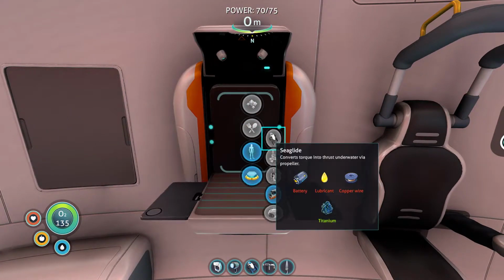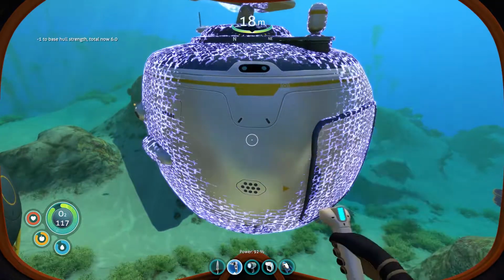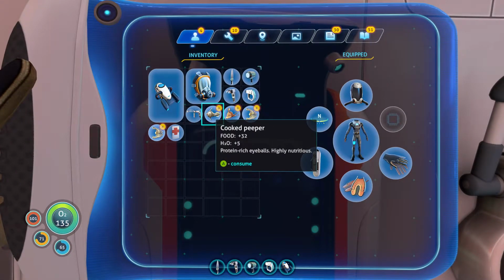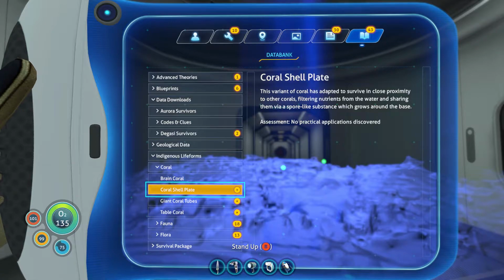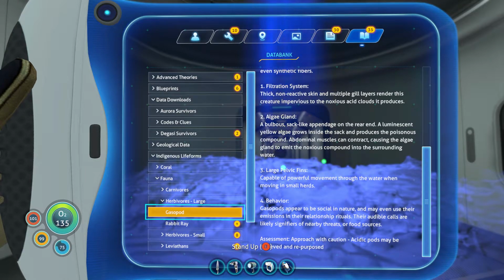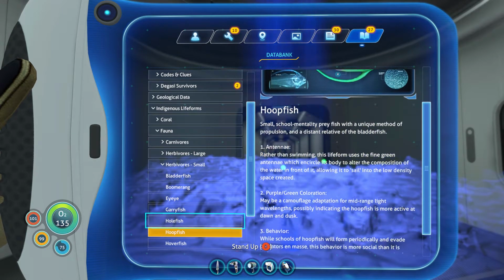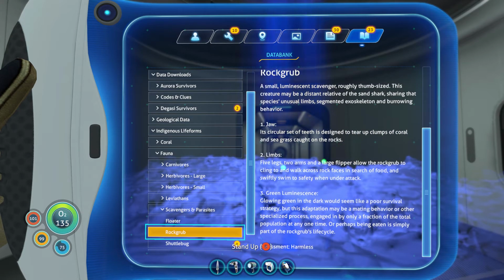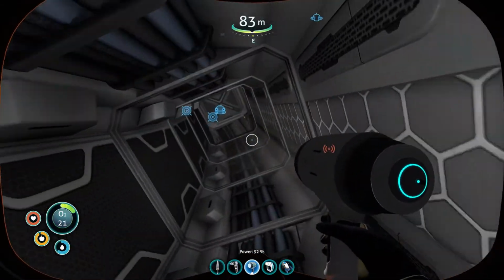Subnautica-Hardcore Full Playthrough-Part 3-Stupid decisions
I've officially earned the Subnautica Darwin Award.